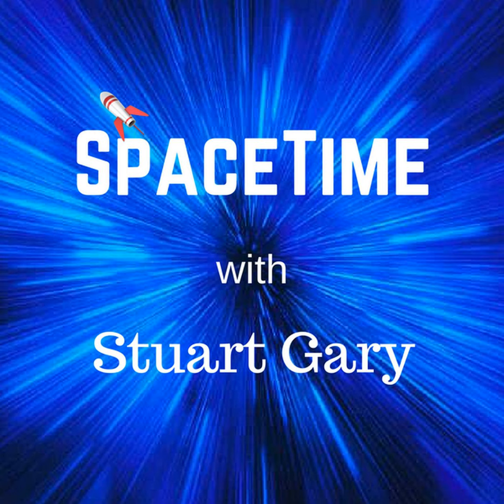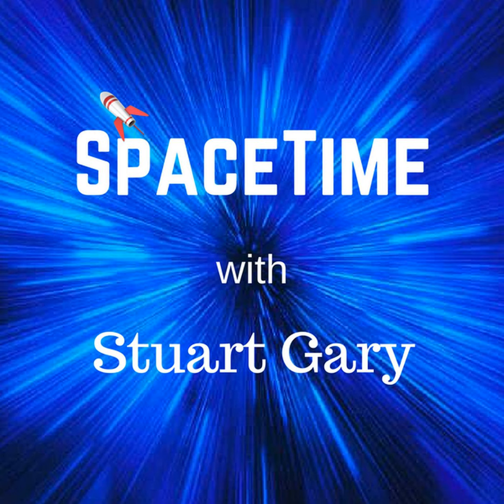84: Filling the early universe with knots could explain why it’s three-dimensional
*Filling the early universe with knots could explain why it’s three-dimensional Have you ever wondered why your ear bud wires, ropes, garden hoses, even knitting yarn tend to get all knotted and jumbled up. Well, a team of scientists think it’s a basic cosmic characteristic – which may just explain why we live in a universe with three spatial dimensions. and it may even explain how the universe formed. *Titan’s noxious ice clouds Scientists have discovered a toxic band of high altitude ice clouds above the south pole of Saturn’s largest moon Titan. The noxious stratospheric cloud cover was detected floating about 160 to 210 kilometres above the surface -- far higher than the methane rain clouds in Titan’s troposphere. *Whatever happened to the Beagle 2 A new scientific paper looking at the discovery of Britain’s Beagle 2 Mars lander has been published in the open science journal of the Royal Society. The findings detail efforts to locate the 32 kilogram probe which disappeared after being deployed from the European Space Agency’s Mars Express orbiter on December 19 2003. *New study looking at the Top Quark Physicists at CERN are joining forces to study the most massive elementary particle known. The top quark is almost as massive as an atom of gold, but is far less understood than other quarks. *Virgin Galactic’s hopes to reach space this year Virgin Galactic says it’s VSS Unity spaceplane should reach space before the end of the year. The announcement follows a series of six successful release drop and glide tests involving the 8 seater air launched spacecraft. *Another space station planned for the Moon Bigelow Aerospace and the United Launch Alliance have announced plans to place a B330 inflatable habitat module into lunar orbit by 2022 using United’s new Vulcan rocket. The B330 will serve as a low Lunar orbit staging post for planned missions to the Moon. *Australian Sky and Telescope Jonathan Nally from Australian Sky and Telescope magazine tells us about the mysteries of neutron stars, the sad fate of the world’s largest refractor telescope, and how to spot fake photos. *The Science Report New studies confirm intermittent fasting works to reduce weight and improve metabolic performance. Warnings that the North Atlantic Right Whale could be just 20 years away from extinction. Links between oral sex and head and neck cancers. A sharp rise in self-harm among teenagers especially girls. Australia one of just seven countries responsible for sixty percent of the world's biodiversity loss. Claims dogs really may be using facial expressions to communicate with humans. For enhanced Show Notes including pictures to accompany this episode Subscribe, rate and review SpaceTime at all good podcasting apps…including iTunes, Google Podcasts, Stitcher, Pocketcasts, Podbean, Radio Public, Tunein Radio, google play, CastBox.fm etc Help support SpaceTime : The SpaceTime with Stuart Gary merchandise shop. Plus: As a part of the SpaceTime family, you can get a free audio book of your choice, plus 30 days free access from audible.com. Just .com Email: (mailto: )  Join our mailing list Learn more about your ad choices. Visit megaphone.fm/adchoices